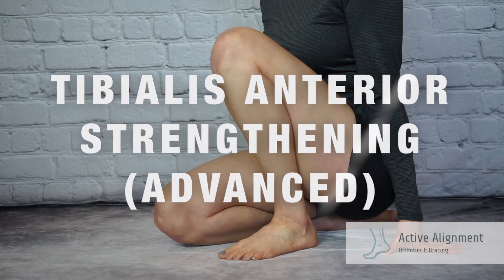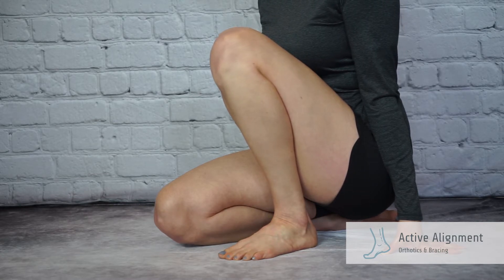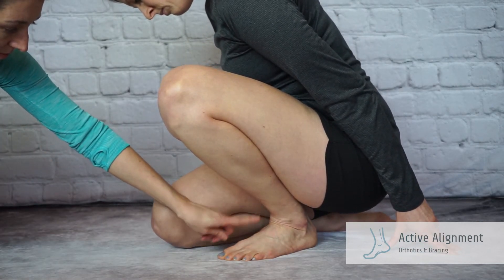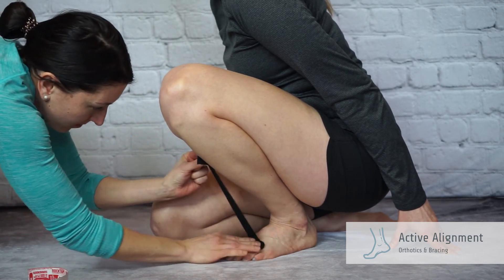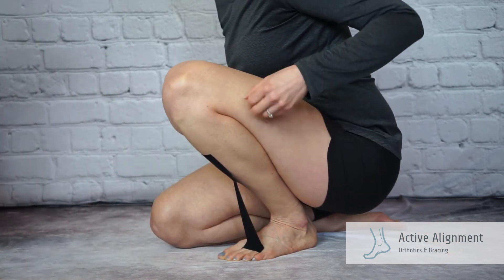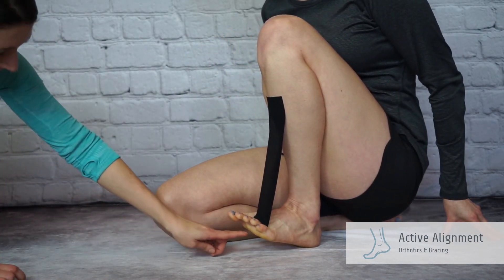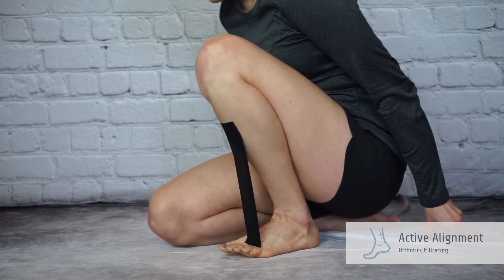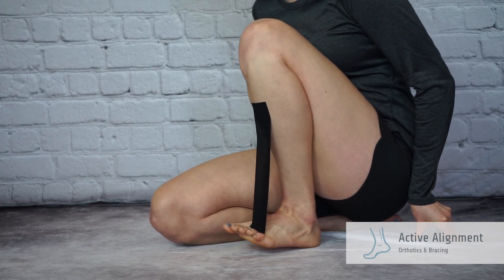28 Tib Ant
Start by kneeling on one knee with the other leg bent in front of you. Lean forward as far as possible over the top of your front foot to decrease the angle between your shin and top of the foot. In this position, place tape between the top of the foot and the shin. From here, move your knee backward while maintaining the angle between your shin and foot as much as possible. The front of your foot should come up off the floor as your knee moves towards your body. If the tape pulls away, you have lost the angle. You may experience cramping. If this happens, take a break and walk around before trying again.